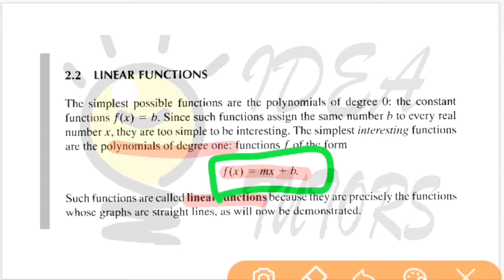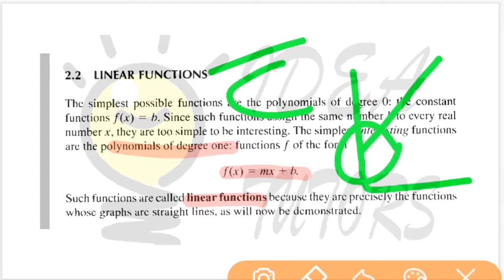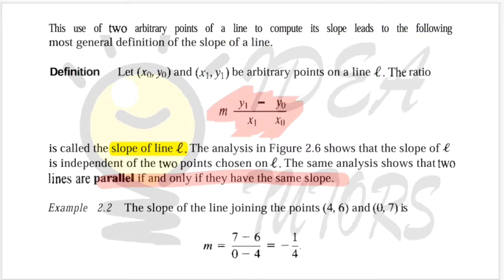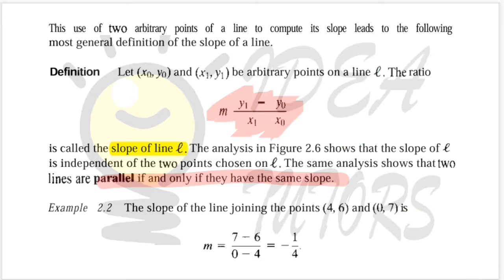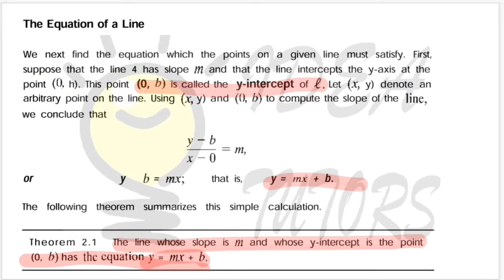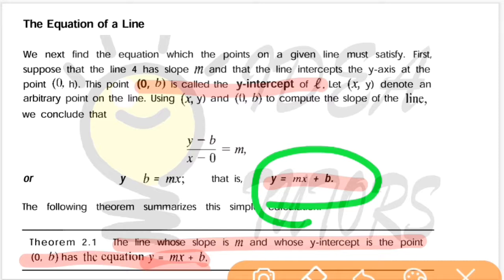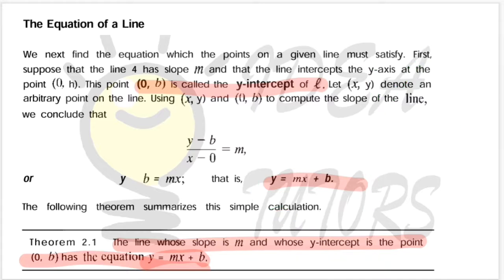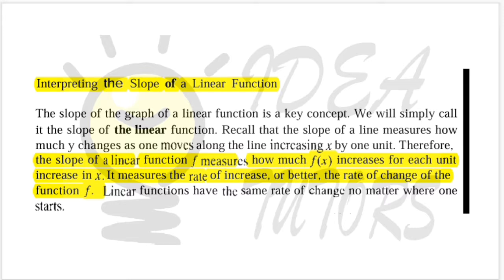Lines and slopes | mathematics for economists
B.a hons Economics mathematics, du Economics mathematics, mathemetical methods in Economics, mme notes, mathematics for economists video notes, maths for Economics, Economics hons maths notes